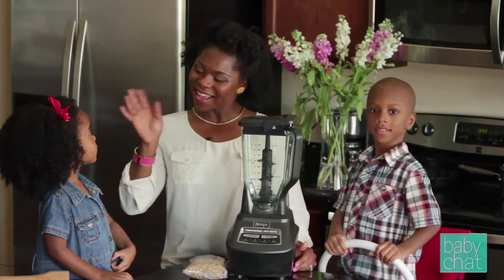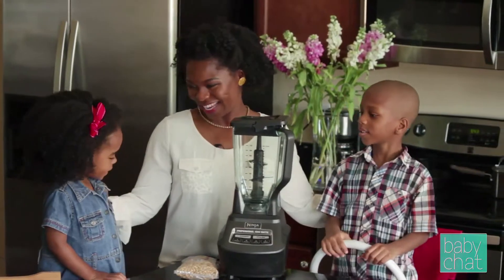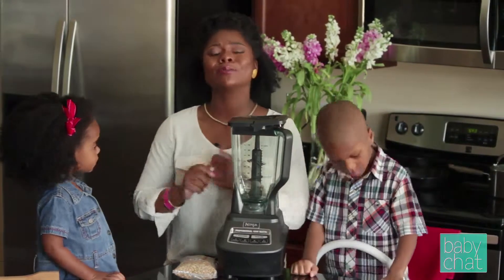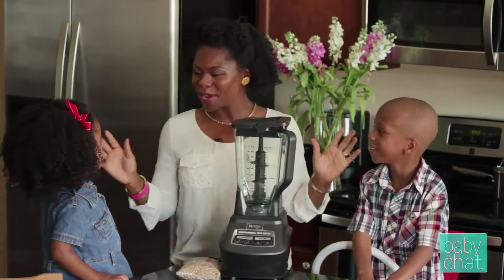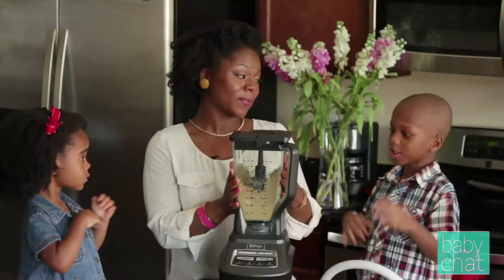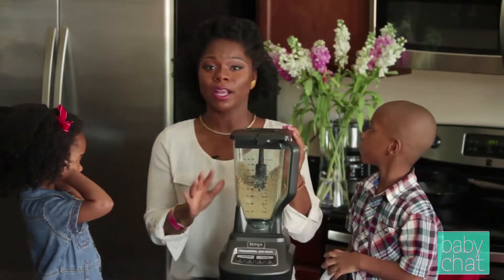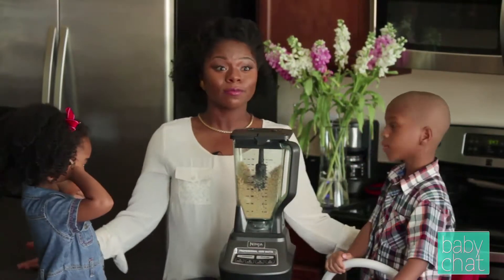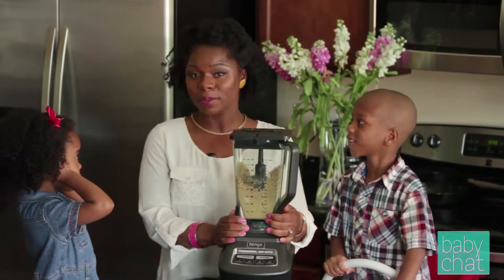Sherrica: Making Sunbutter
Sherrica Sims makes sunbutter, great for tots with allergies, with her little ones!